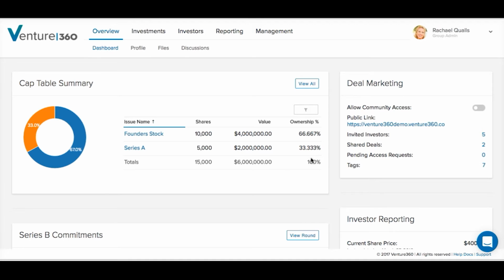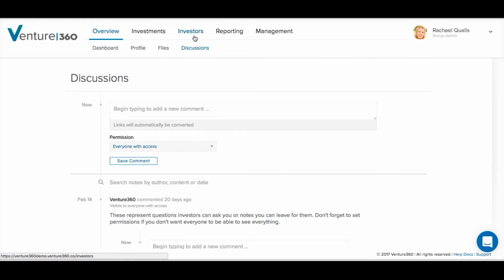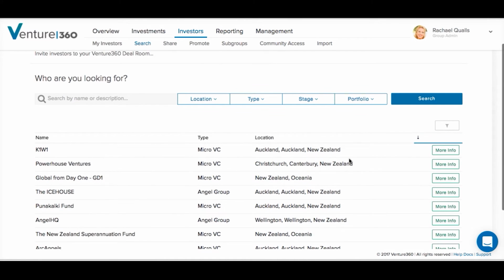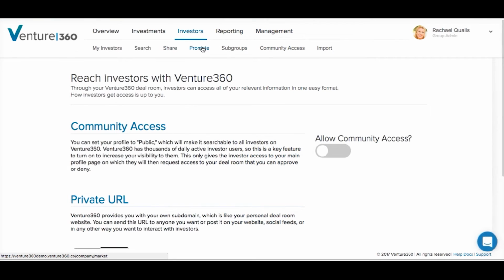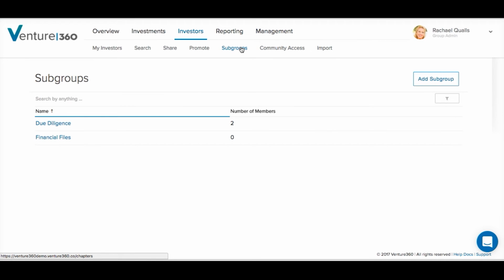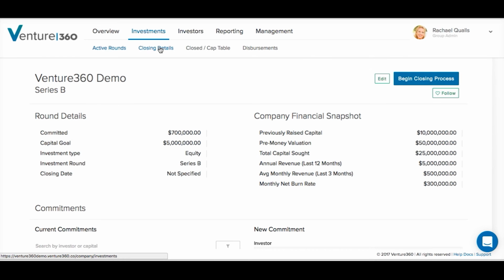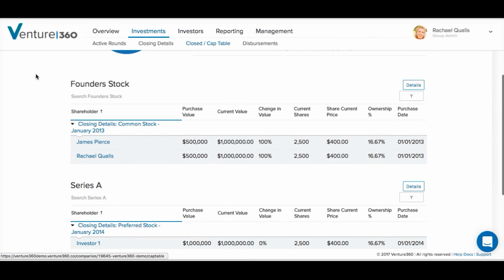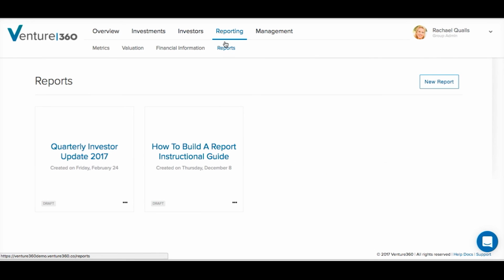Venture360 Entrepreneur Account Demo